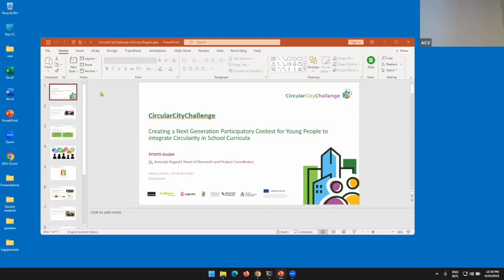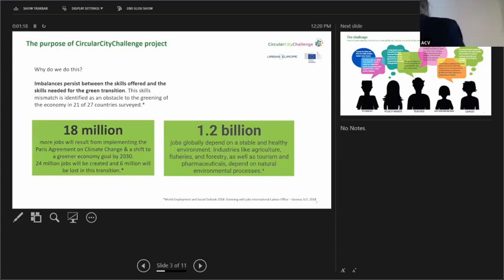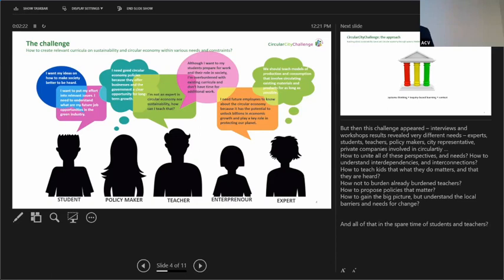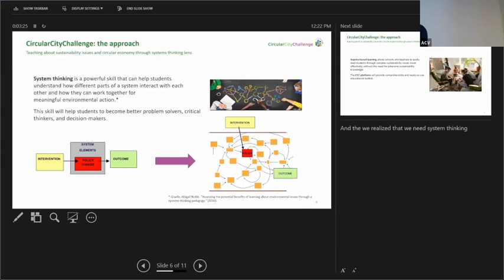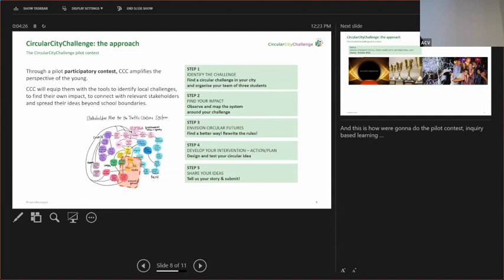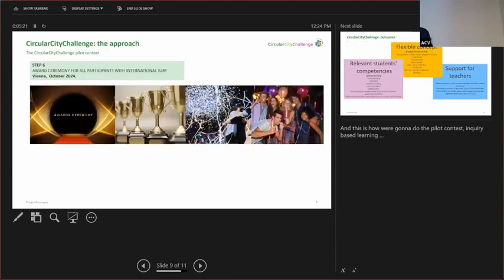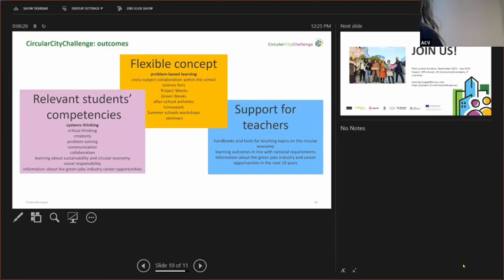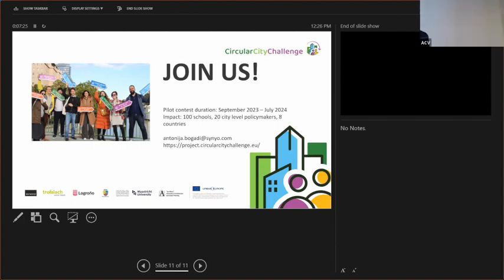EGU23 GIFT session 6: The circular city challenge project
EGU's annual Geoscience Information for Teachers (GIFT) workshop was held between 24 and 26 April 2023, and was composed of a combination of lectures delivered both virtually and on-site. The theme for the 2023 workshop was  ‘The key role of geosciences for the global challenge of sustainable development: the Agenda 2030’. Some goals described in the Agenda 2030 that were presented include education, climate changes, energy, water life, pure water, terrestrial life and natural risks. GIFT workshops include topical presentations from scientists at the cutting-edge of research together with hands-on teaching activities.

For information about this year's workshop, please read the programme document

Session 6 was a talk on the topic "The circular city challenge project" by Antonija Bogadi (SYNYO Gmbh, Vienna, Austria).

All views expressed by the speakers are their own and do not represent the official opinions of the European Geosciences Union.